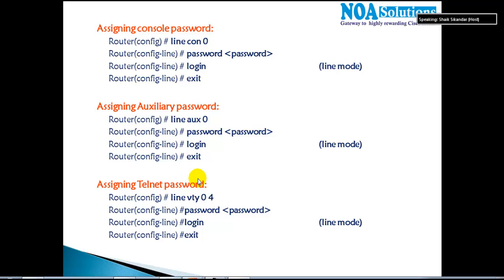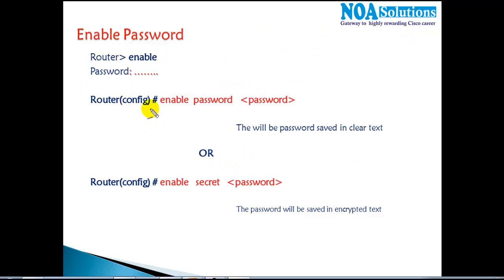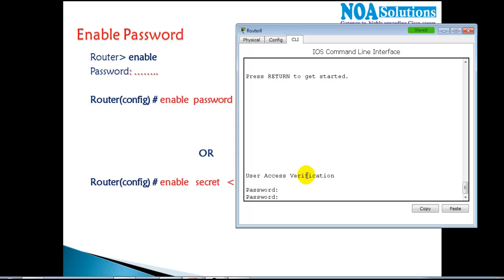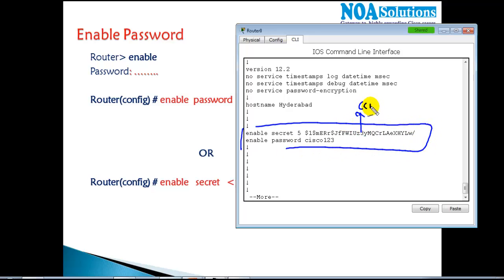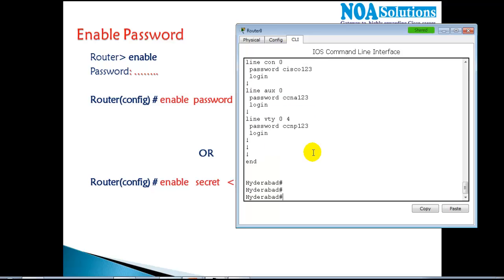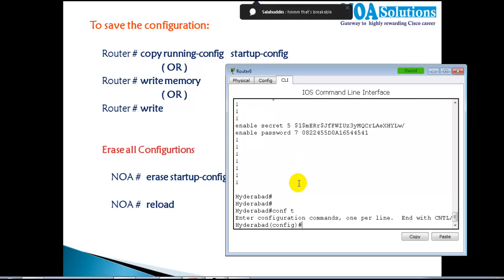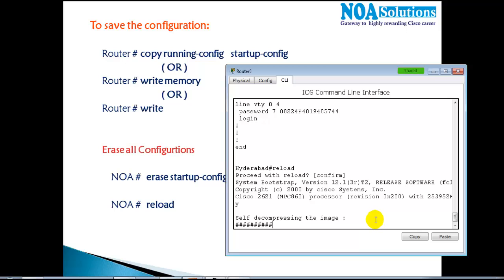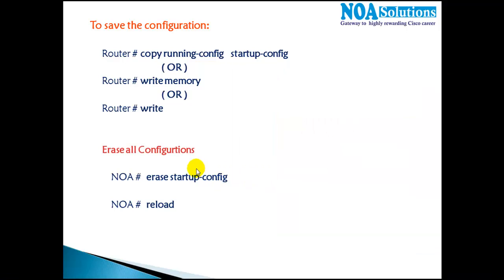Enable Password - Saving Configurations - Video By Sikandar Shaik || Dual CCIE (RS/SP) # 35012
🔒 Enable Password & Saving Configurations | Master Cisco Basics with Sikandar Shaik! 🚀
📌 Are you struggling with securing your Cisco devices? Worried about losing configurations after a reboot? This power-packed session by Sikandar Shaik Sir will walk you through Enable Password Setup & Configuration Saving—two of the most fundamental yet crucial aspects of Cisco networking!

✅ Step-by-Step Demo: Learn how to set up Enable Passwords for secure access.
✅ Prevent Configuration Loss: Save your settings like a pro to avoid unwanted resets!
✅ Best Security Practices: Implement strong password policies to protect your Cisco devices.
✅ Master Cisco CLI Commands: Hands-on practice to boost your networking skills.
✅ Troubleshooting Tips: Avoid common mistakes that could lock you out of your own router!

🎯 Video Highlights:
🚀 LIVE Demo: Watch Sikandar Shaik configure passwords in real time!
🔐 Enable Secret vs Enable Password – Learn the difference & which one to use!
💾 Running Config vs Startup Config – Never lose your changes again!
⚡ Quick Save Commands – Become efficient with just a few keystrokes!
🛠️ Pro Tips for CCNA & Network Admins – Must-know concepts for career growth!